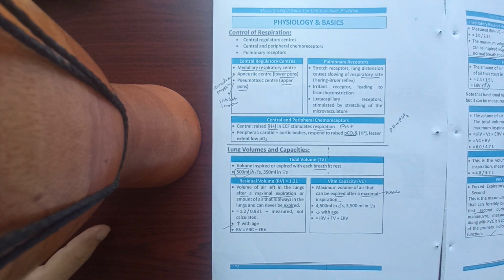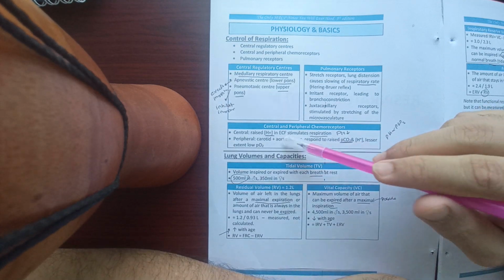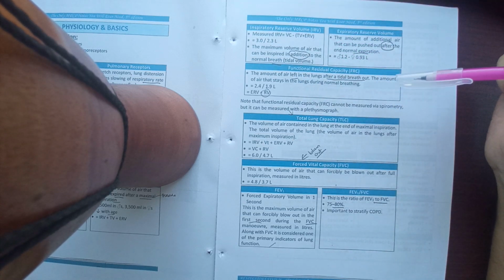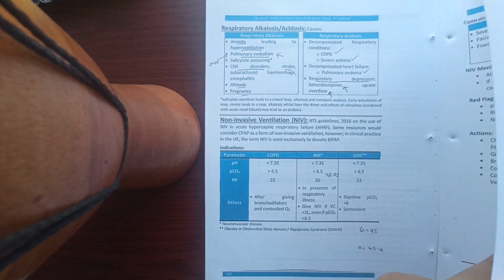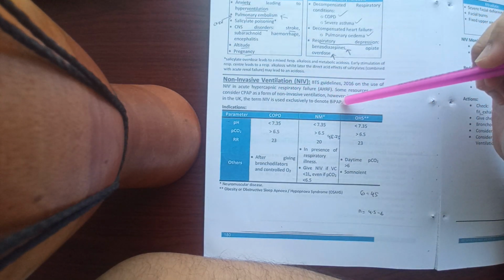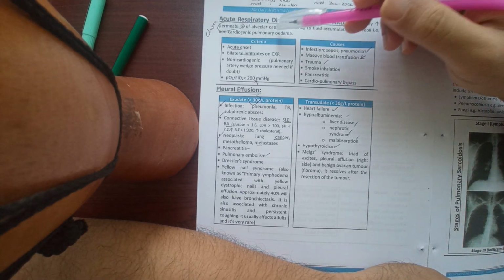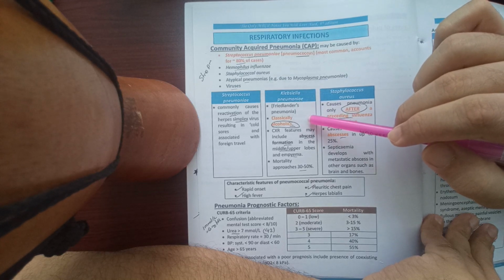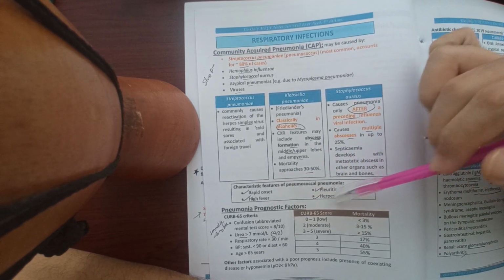MRCP 1 REVISION RESPIRATORY MEDICINE PART 1